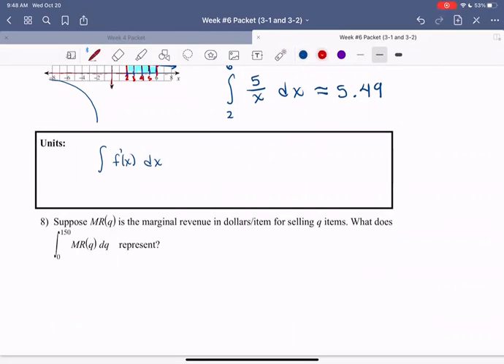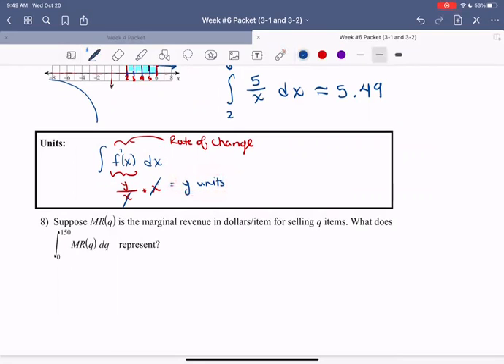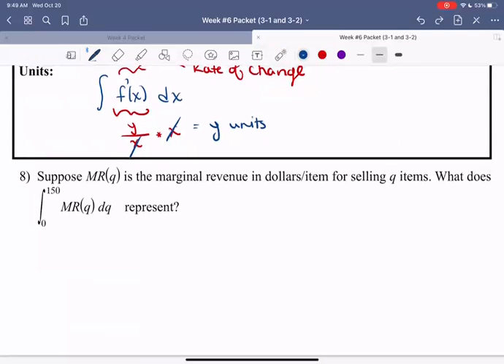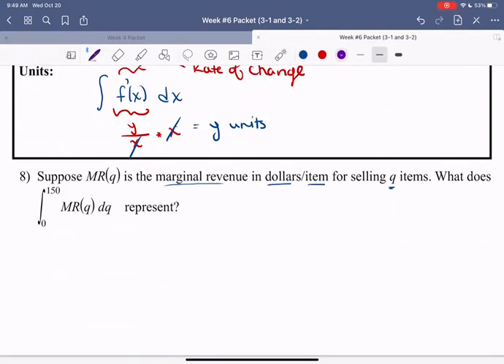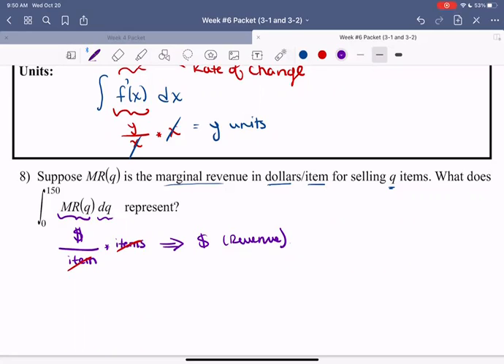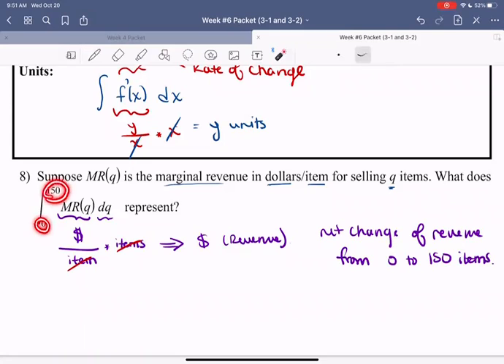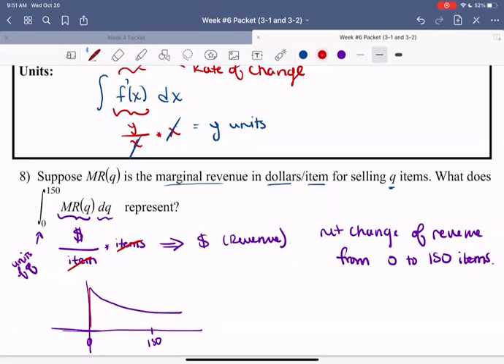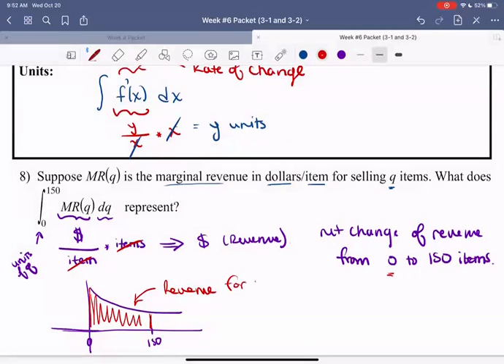3.1: The Definite Integral Part 9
In this video, we interpret the units of an integral. We then finish the final example (8) and interpret the meaning of the integral of a Marginal Revenue function.